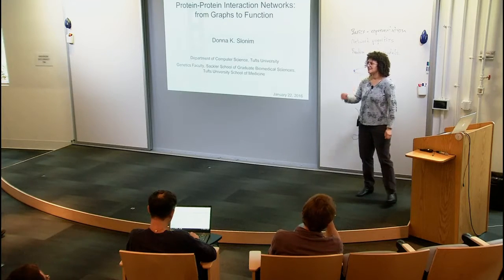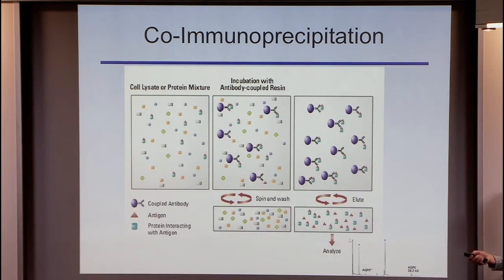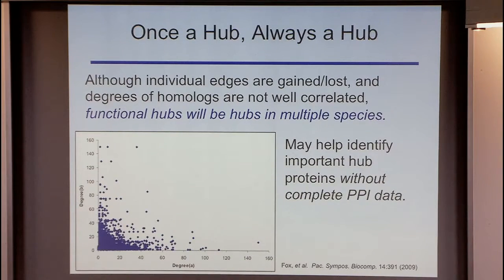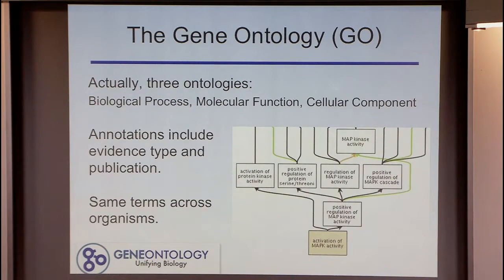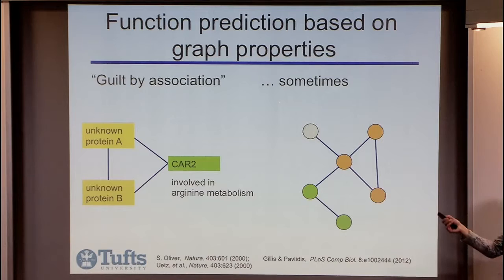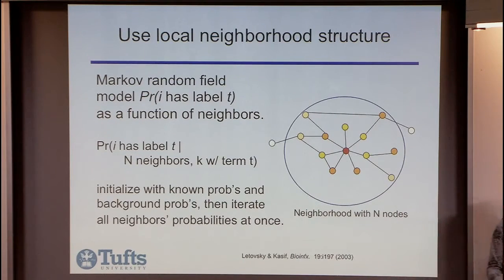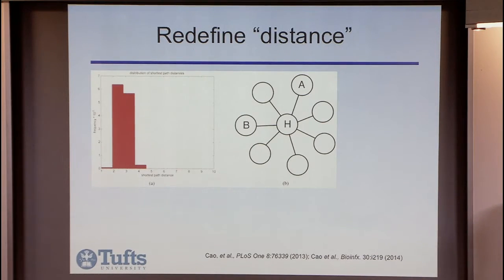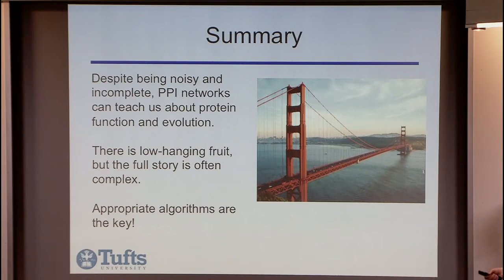Introduction to Biological Network Analysis II: Protein-Protein Interaction Networks: From Graphs to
Donna Slonim, Tufts University
Algorithmic Challenges in Genomics Boot Camp